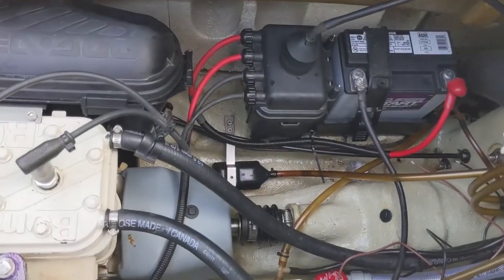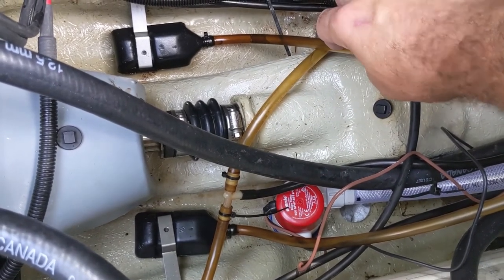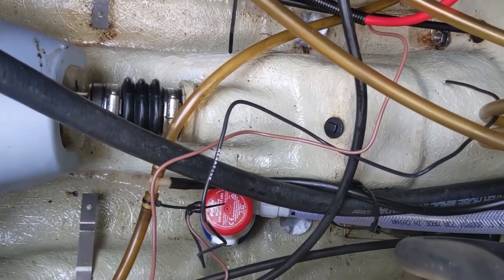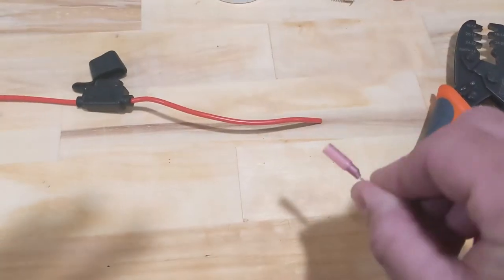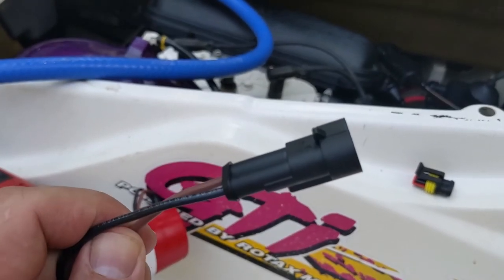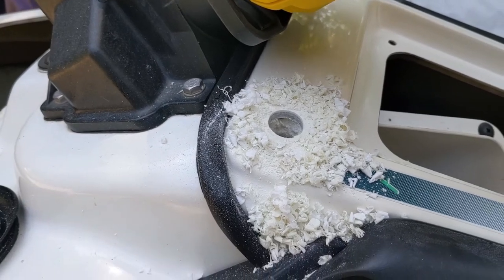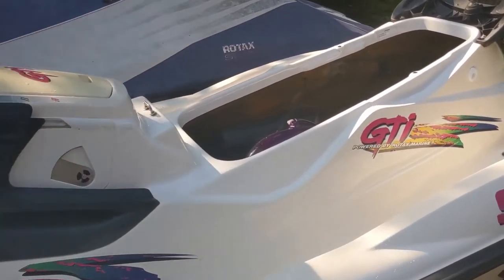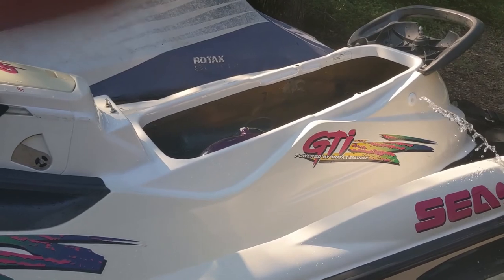SeaDoo Bilge Pump Install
Here's how I installed an electric Rule bildge pump on a 97 gti seadoo jet ski. You can Doo it.